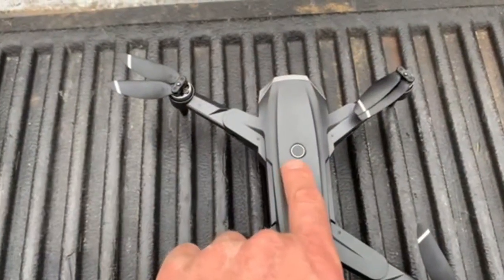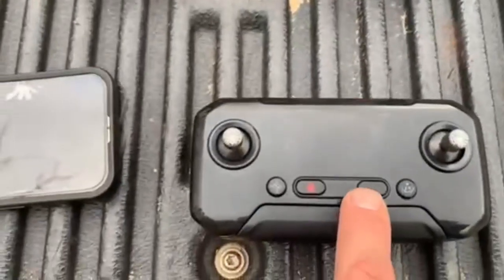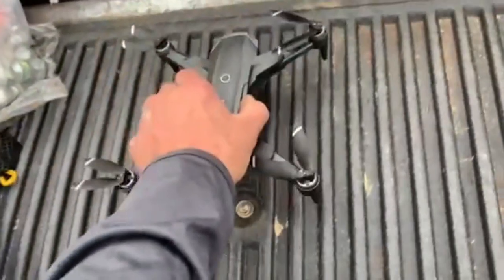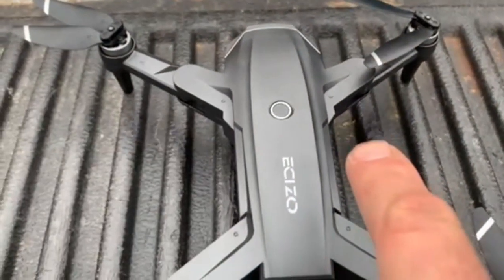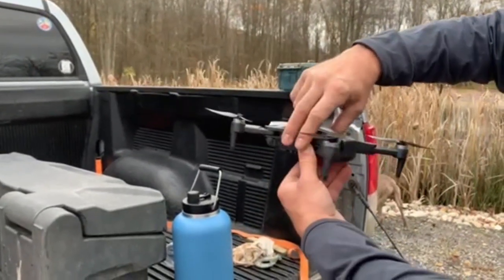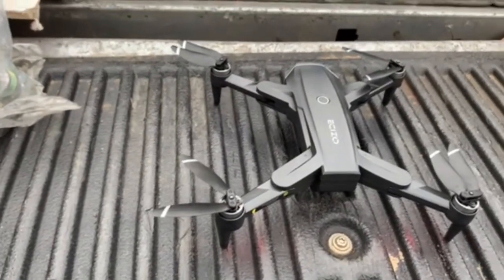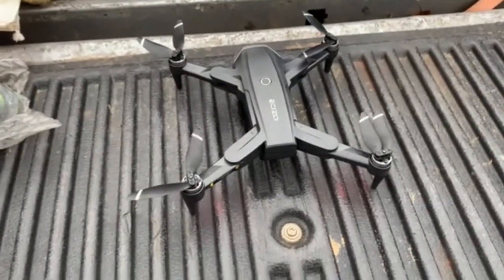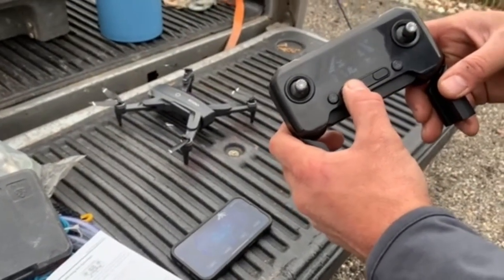Quick Start Instruction for RC VIOT EC120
How to make EC120 fly:
Step1: pairing the drone,
Step2: doing compass calibration,
Step3: waiting for GPS searching,
Step4: calibrating the gyroscope
Step5: Unlock Prepellers
Step6: then push the left joystick to make it leave the ground.